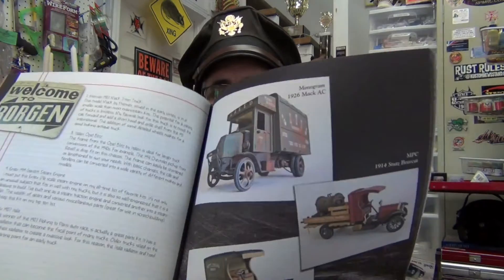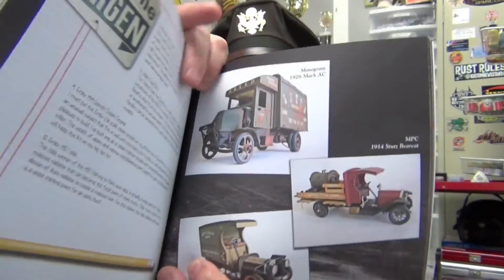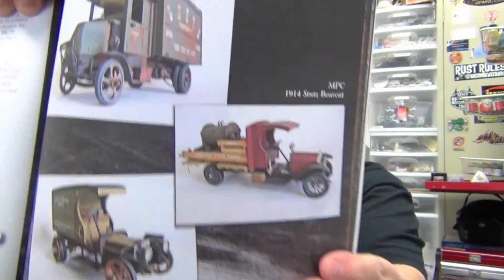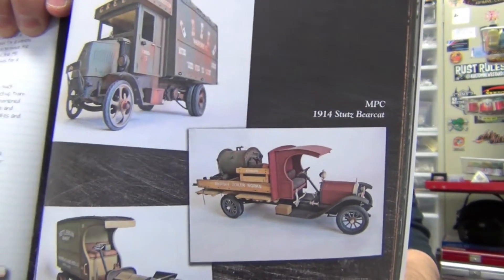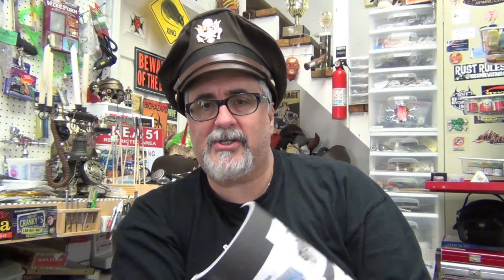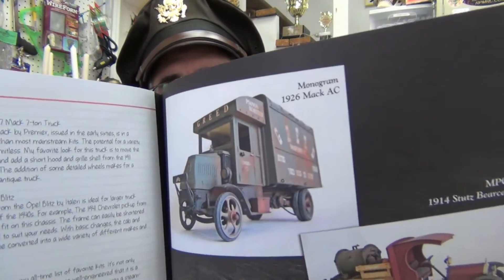Catch STYRENE STAR Fever!